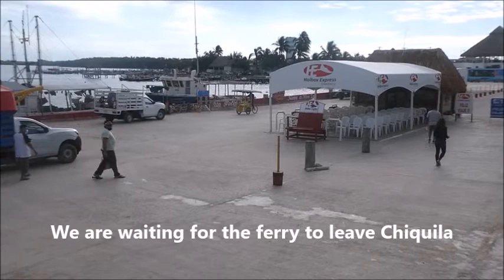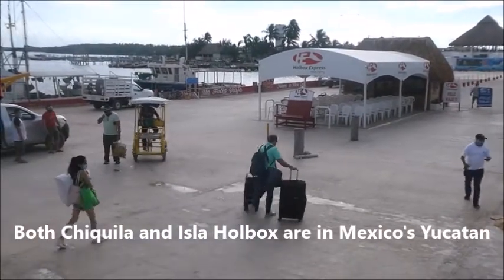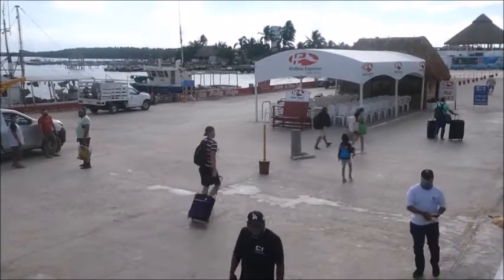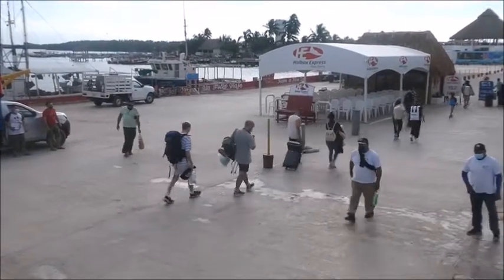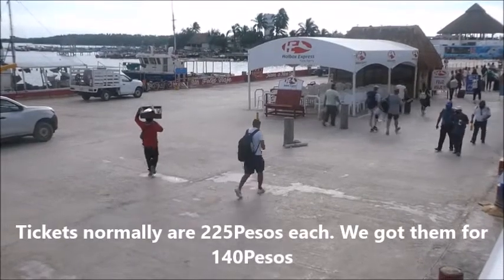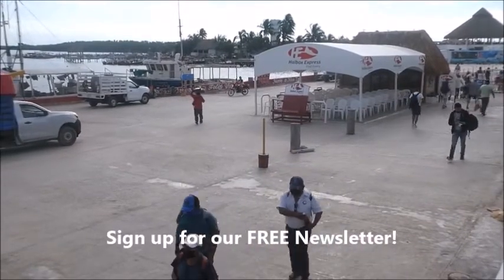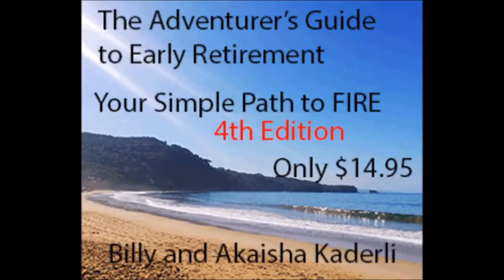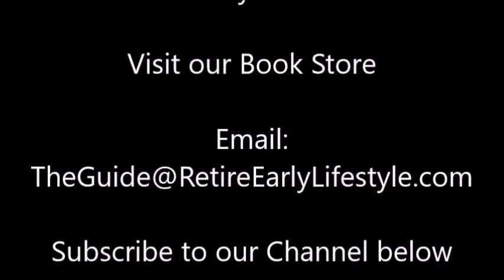The Ferry in Chiquila, Quitana Roo, Mexico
We are waiting for the ferry in Chiquila to leave and take us to Isla Holbox. This island is a paradise with turquoise waters and white sand. We saved money on our round trip tickets by using our INAPAM cards. Take a look!